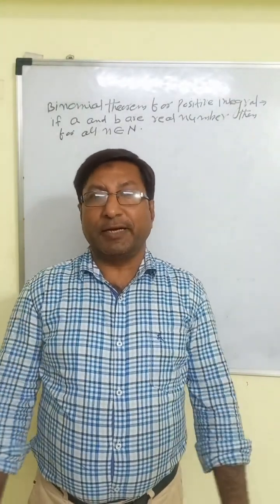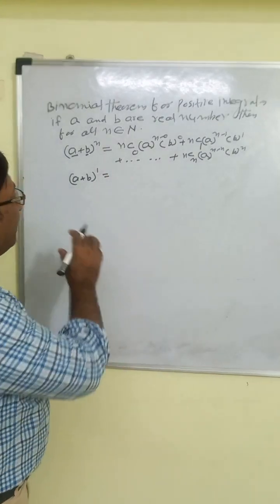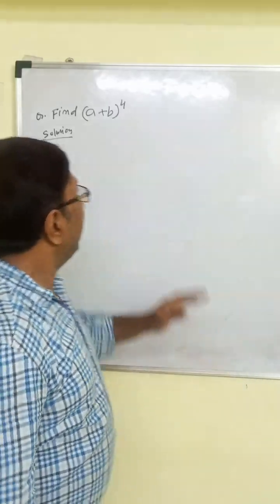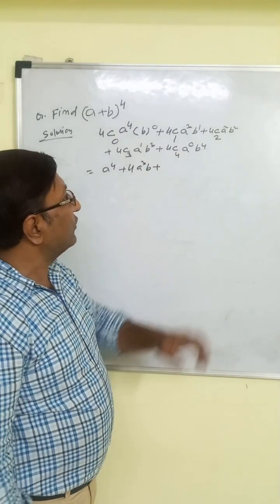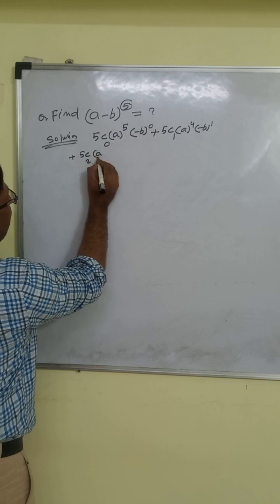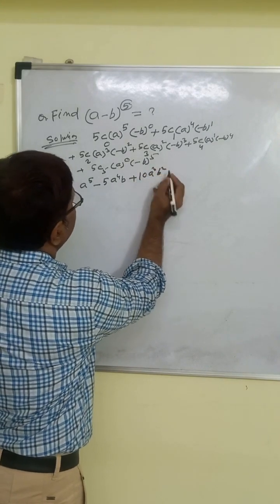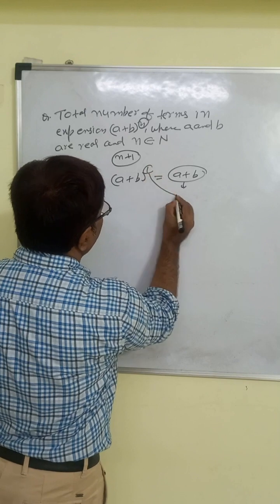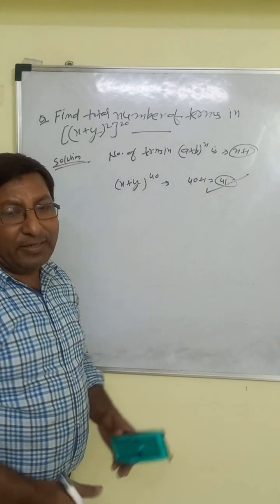class 11 math#binomial theorem#maths exam nda jee education tricky binomial question#ganit